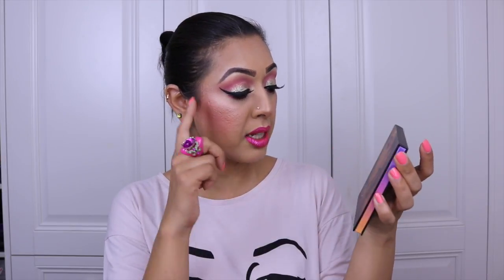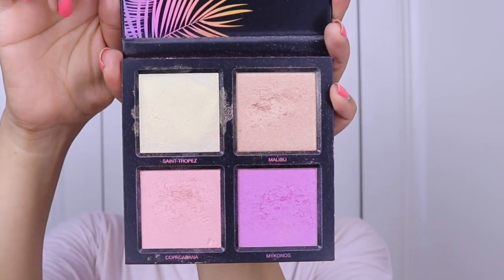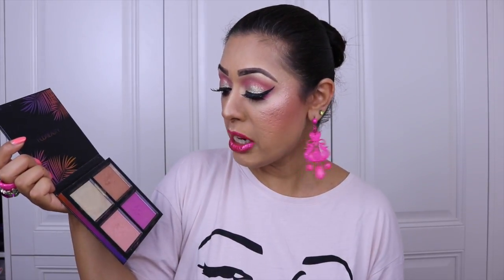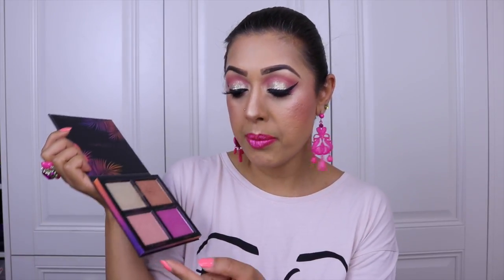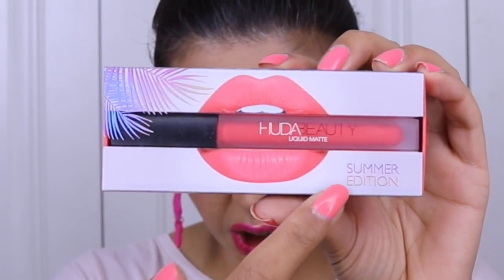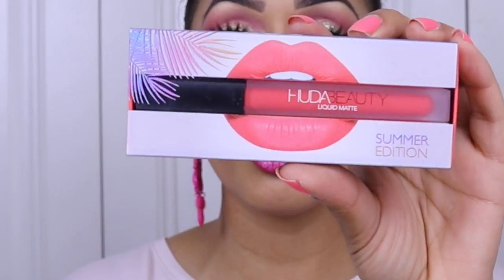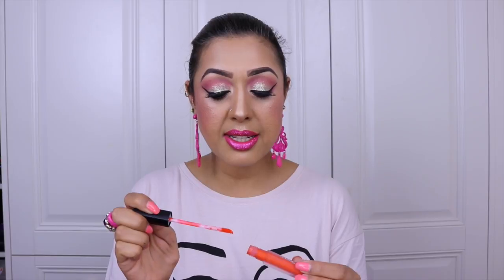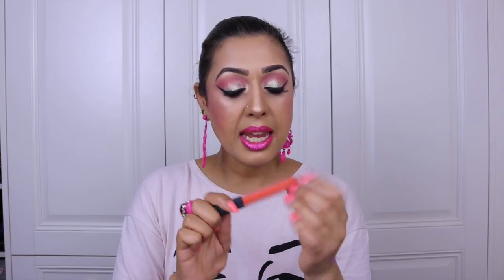REVIEW: Huda Beauty Summer collection with lip swatches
The new limited edition summer collection from Huda Beauty has a mix of bright lipsticks mixed with nude, as well as an amazing highlighter palette! - Hope you enjoy the review!

I am running a Half Marathon in September and I'm raising money for a refrigerated 'cuddle cot' to help grieving parents after the loss of a baby. Please help me to raise this money here!

Im wearing Stila Fiore Stay All Day Liquid Lipstick & Ignite Glitter Lip Topper